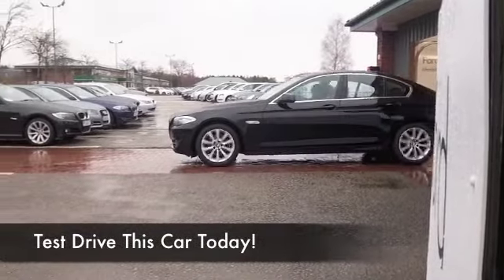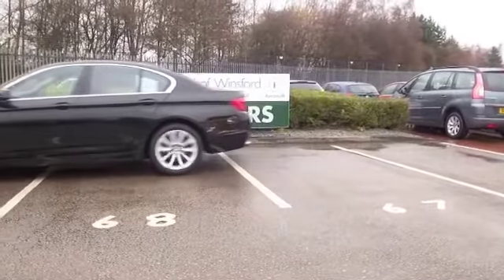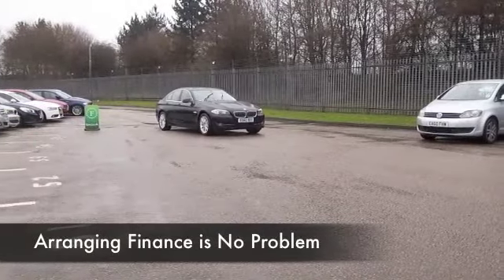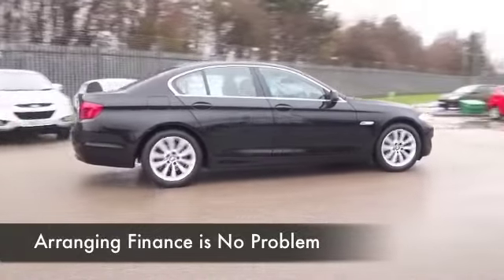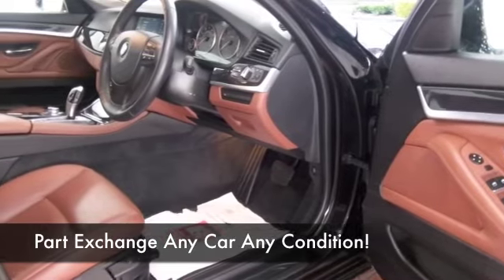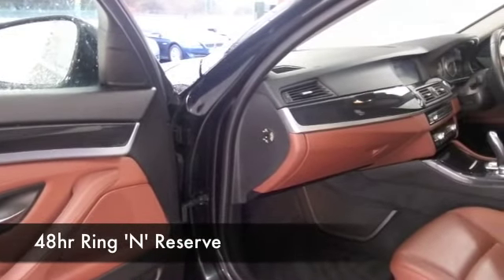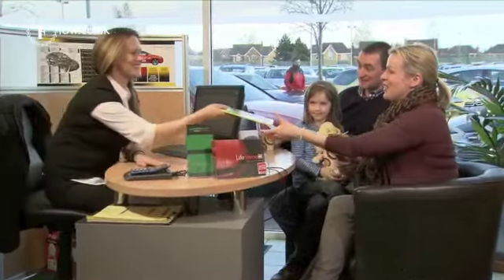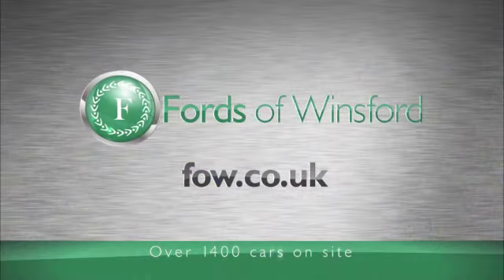BMW 5 SERIES DIESEL SALOON (2010) 520D SE 4DR STEP AUTO [PROFESSIONAL MEDIA] - DS60VEY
DETAILS:
First registered: 22/12/2010
Current mileage: 42940
Registration: DS60VEY
Colour: BLACK

FEATURES:
heads up display, all round electric windows, remote central locking, all leather interior, all round airbags, climate control, pas, abs, alloy wheels, solid paint, cd, heated seats, traction control, parking control, satellite navigation, hand book present, cruise control, bluetoot

This used car is for sale at Fords of Winsford Car Supermarket in Cheshire, UK